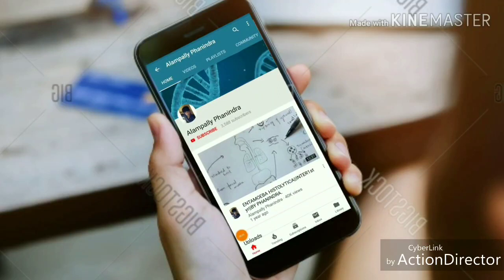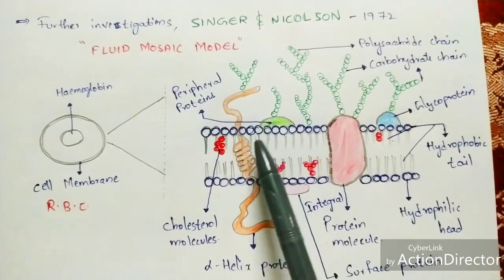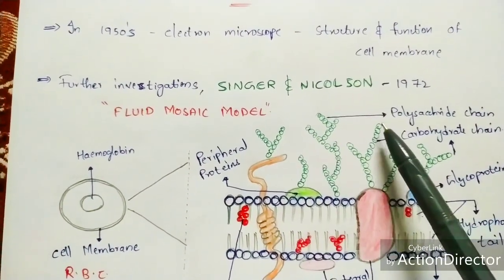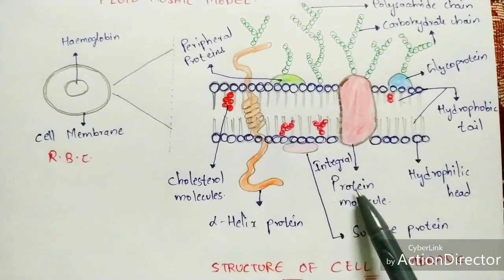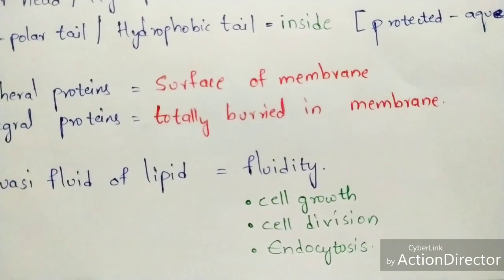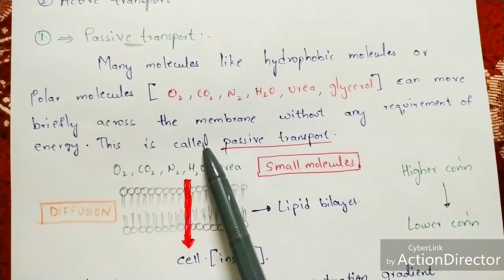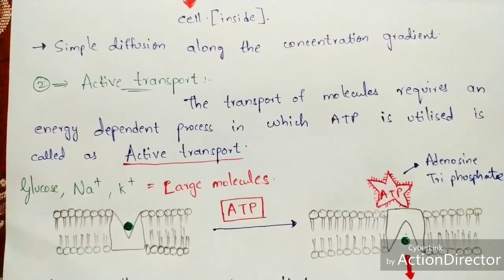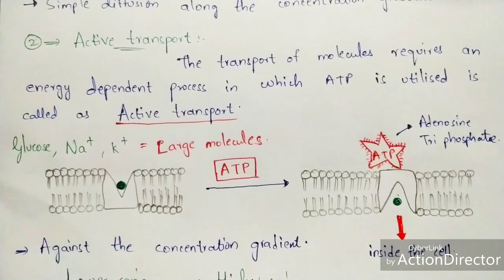Cell membrane structure and function | Fluid mosaic model | Transportation of proteins | Bio science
Cell membrane | Fluid mosaic model | Transportation of proteins | Bio science

 cell membrane (plasma membrane) is a thin semi-permeable membrane that surrounds the cytoplasm of a cell. Its function is to protect the integrity of the interior of the cell by allowing certain substances into the cell while keeping other substances out. It also serves as a base of attachment for the cytoskeleton in some organisms and the cell wall in others. Thus the cell membrane also serves to help support the cell and help maintain its shape.​ Another function of the membrane is to regulate cell growth through the balance of endocytosis and ​exocytosis. In endocytosis, lipids and proteins are removed from the cell membrane as substances are internalized. In exocytosis, vesicles containing lipids and proteins fuse with the cell membrane increasing cell size. Animal cells, plant cells, prokaryotic cells, and fungal cells have plasma membranes. Internal organelles are also encased by membranes.

fluid mosaic model
protein icebergs in the sea of lipids
phospho lipids
singer and nicholson
AIPMT
AIIMS
NEET
CBSE
NTSC
AFMC
class XI
class XII
MCAT
fluid mosaic model of cell membrane
23
plasma membrane
cell membrane
cell membrane structure and function
cell membrane transport
23
what is cell membrane
what is cell membrane in hindi
cell membrane explained
bio science